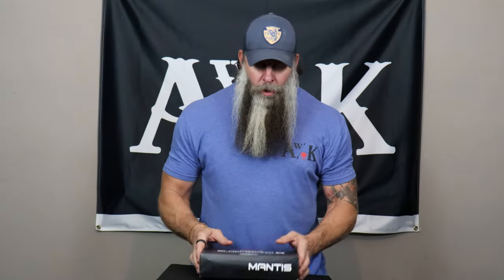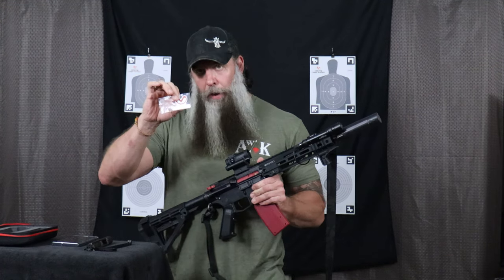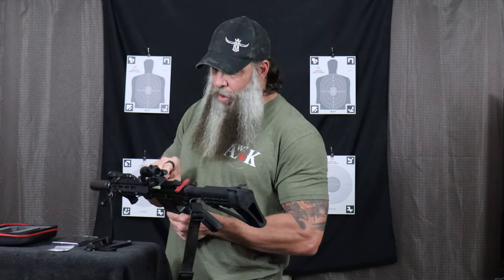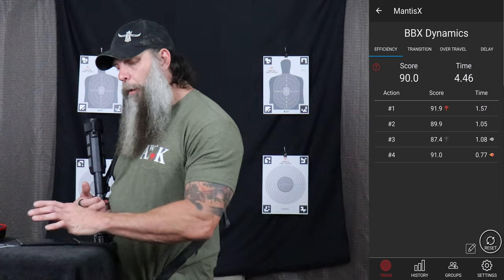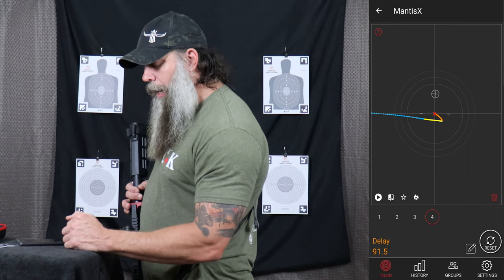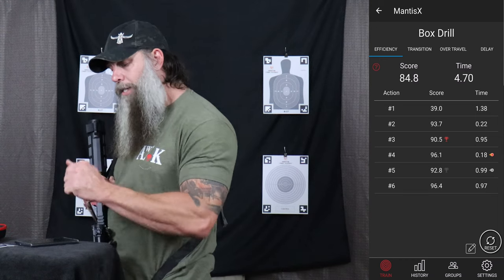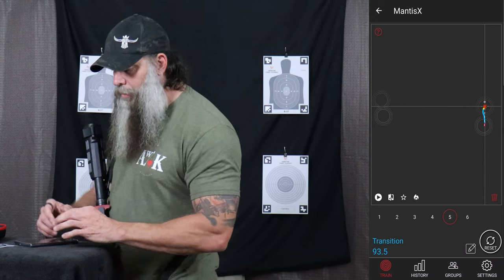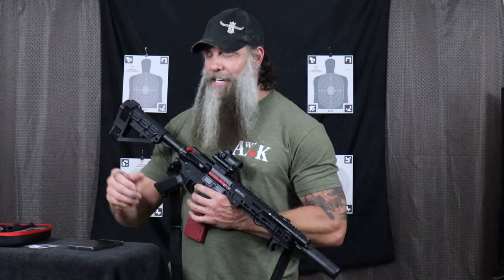Mantis Blackbeard X Review and How To. The Best At-Home/ Dry-Fire Training Device on the market???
Mantis X Review and How To Breakdown. Is this The Best At-Home/ Dry-Fire Training Training Device on the market, or does it have some catching up to do?
     Mantis sent us their newest product, the Blackbeard X. In this video we open it up, show you what's inside, show you how it works, and tell you what we think about it.
     We had a lot of fun making this one. We really hope you enjoy watching it.